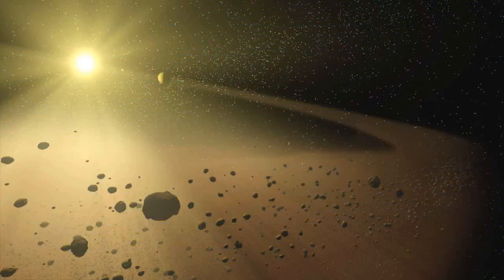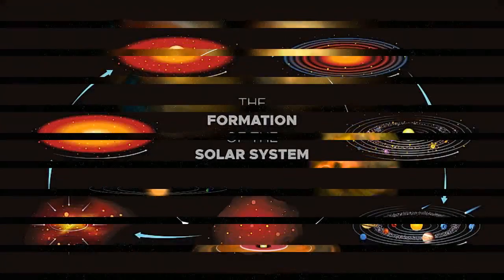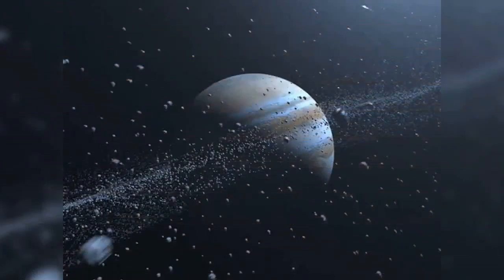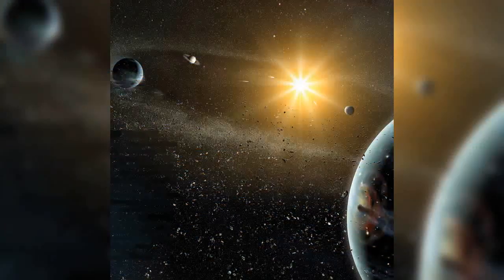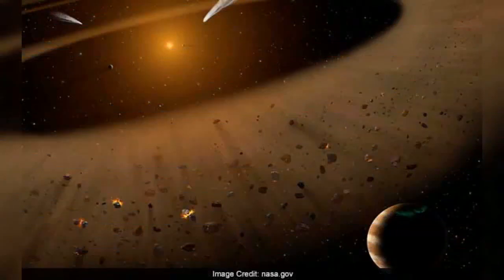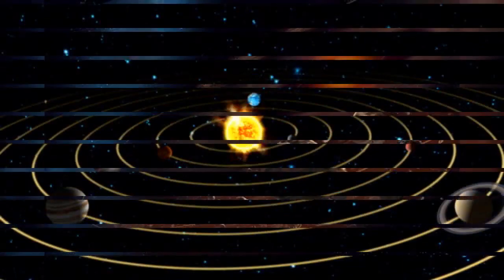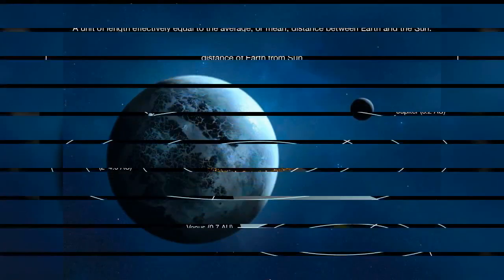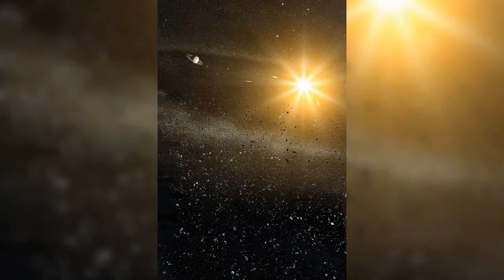Creation of the Solar System#information#viral